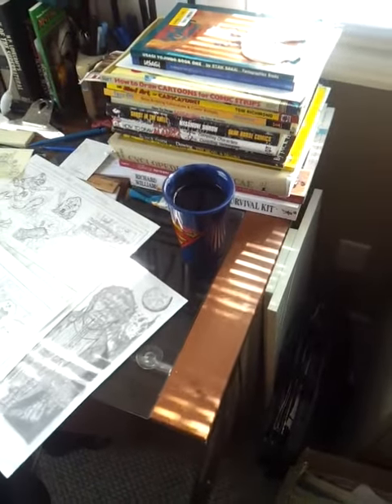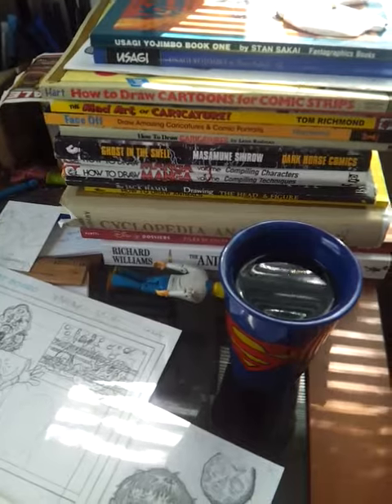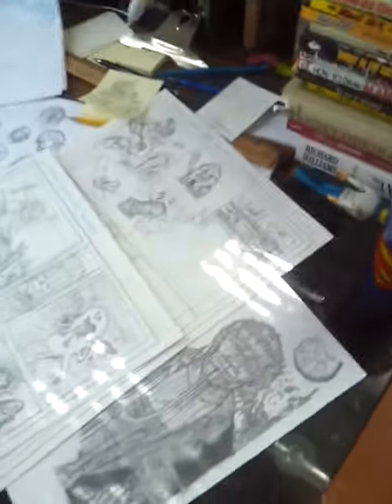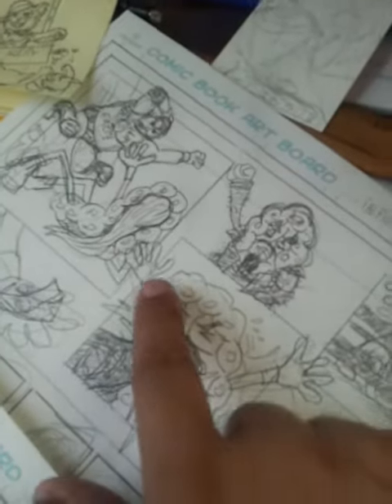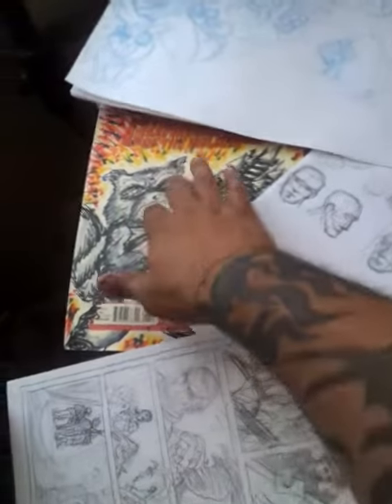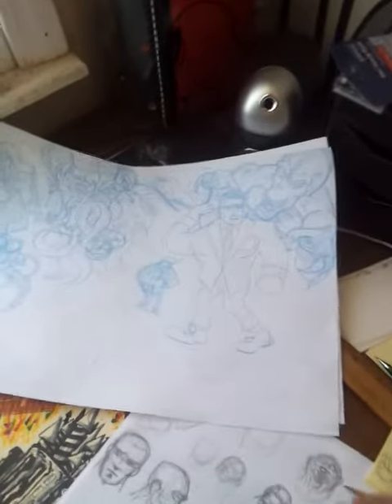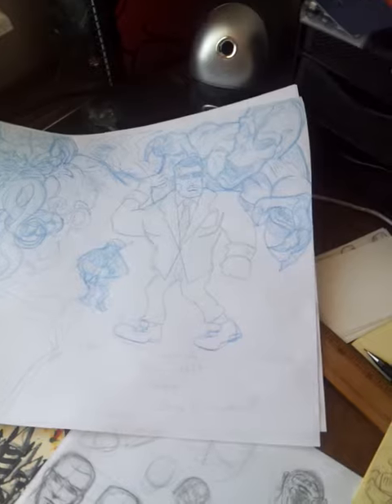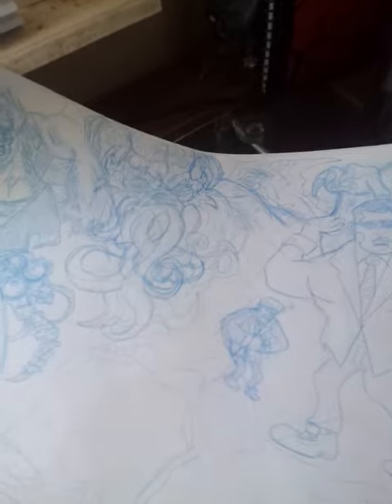20150608 100daysep2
Episode 2 in J.M. Hunter's 100's in 100 Days Challenge.